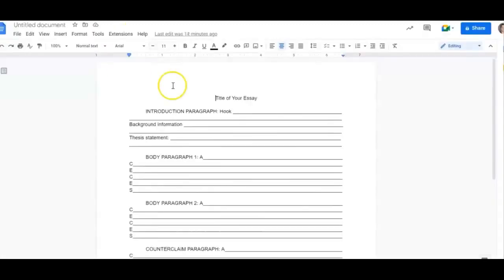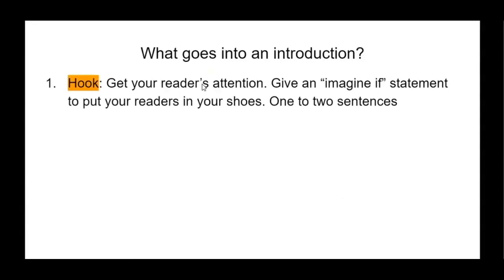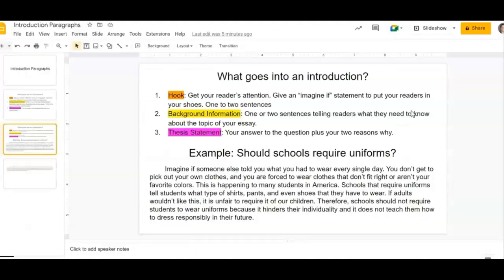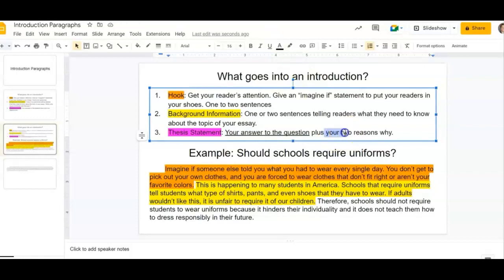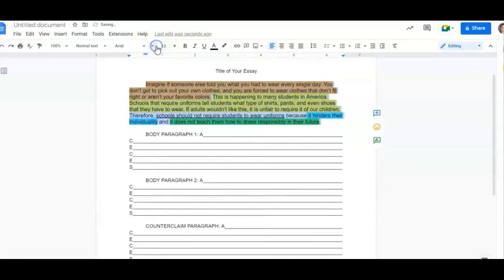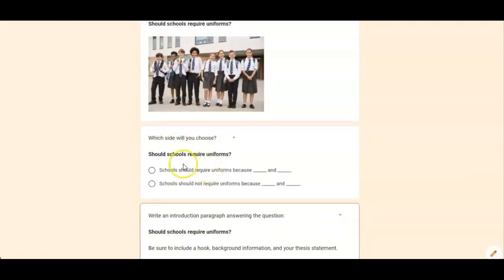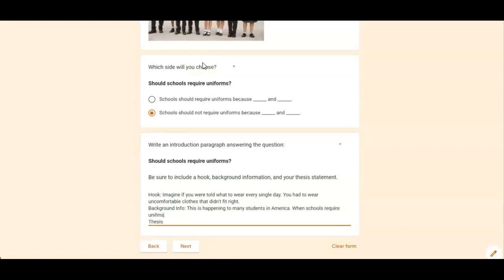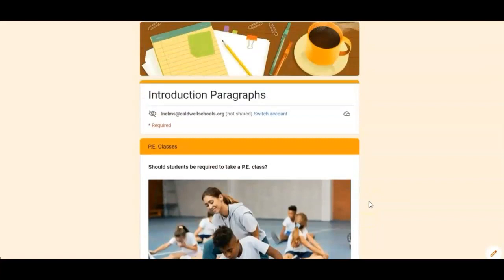Introduction Paragraphs 2